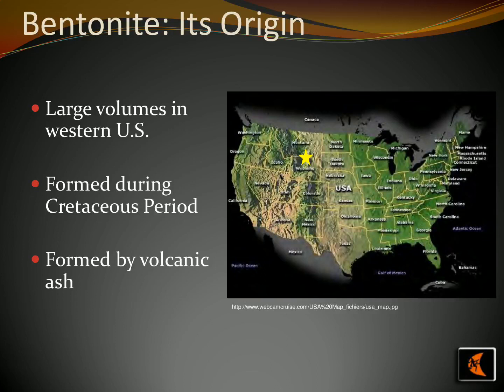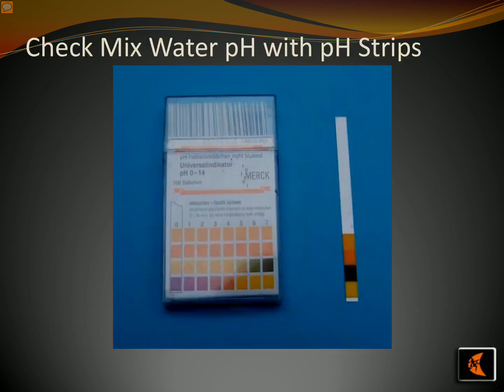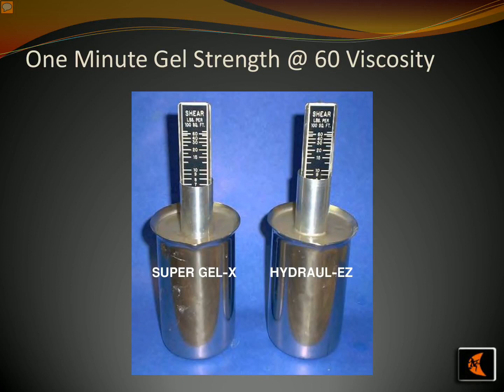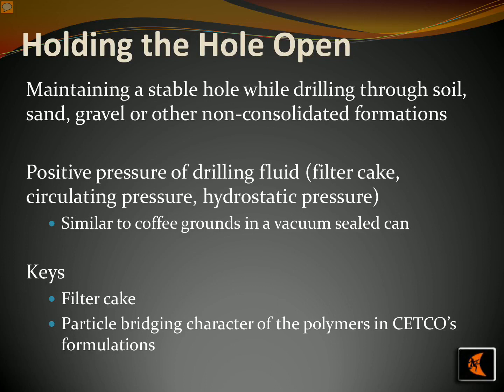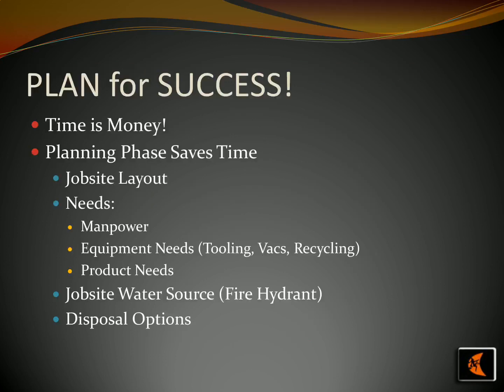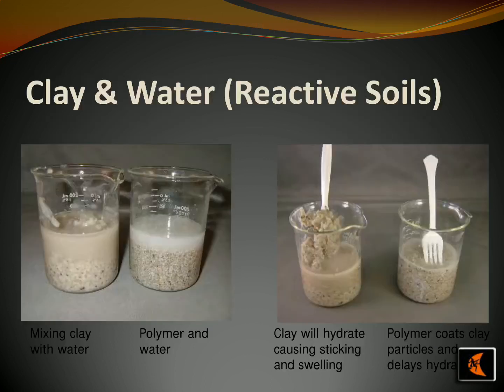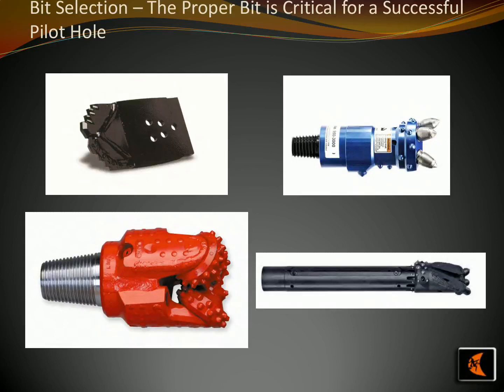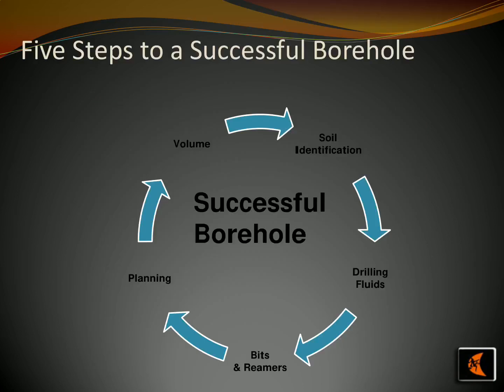Drilling muds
Welcome to our comprehensive video series on Drilling Muds, where we explore the crucial role of drilling fluids in oil and gas exploration and other drilling operations. Drilling muds, also known as drilling fluids, are specially formulated fluids that play a vital role in the drilling process, ensuring operational success, wellbore stability, and environmental protection.

In this series, we delve into the various types of drilling muds and their specific applications. We discuss the composition of drilling muds, including base fluids, additives, and weighting materials, and their impact on drilling performance and well integrity.

Join us as we explore the functions of drilling muds, such as lubrication, hydraulic pressure control, cuttings transport, wellbore stability, and formation damage prevention. We'll also explain the role of drilling muds in managing formation pressures, preventing blowouts, and ensuring efficient drilling operations.

Through informative visuals and real-world examples, we'll explore the selection criteria for drilling muds based on well conditions, lithology, and drilling objectives. We'll also discuss the importance of proper monitoring and maintenance of drilling mud properties to ensure optimal performance throughout the drilling process.

Join us on this journey to gain a comprehensive understanding of drilling muds and their critical role in oil and gas exploration and drilling operations. Whether you're a drilling professional, student, or simply interested in the science behind drilling fluids, this video series provides valuable insights into the complexities and importance of drilling muds.

Let's dive into the world of drilling muds and enhance your knowledge of this essential component of drilling operations.